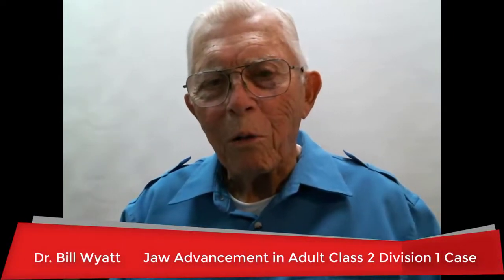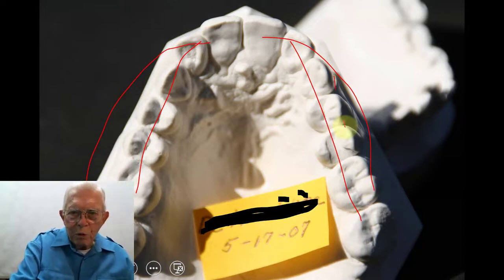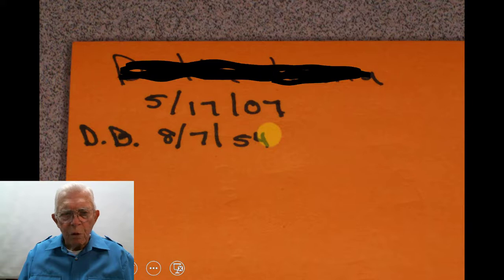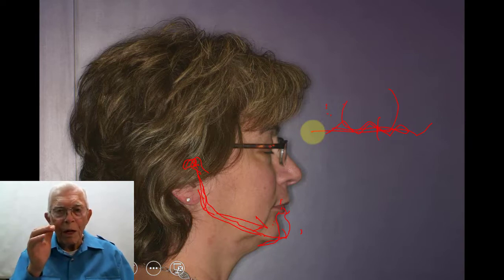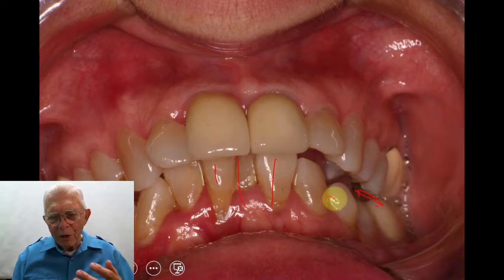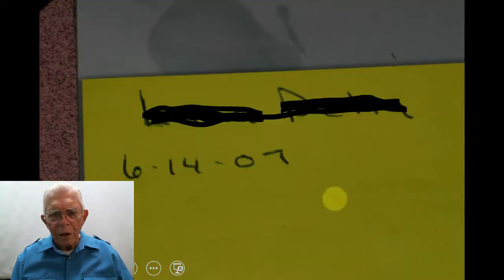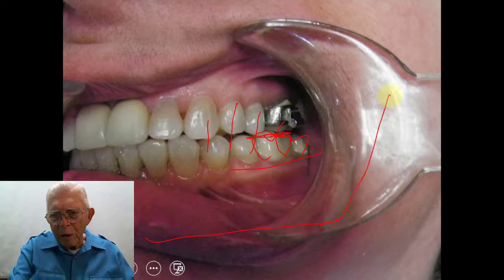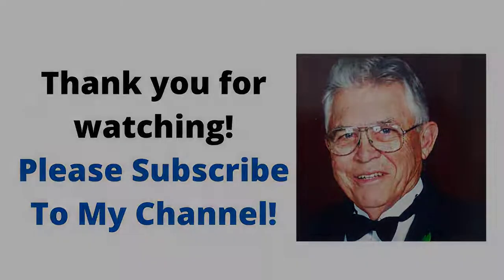Jaw Advancement in Adult - Class 2 Division 1 Case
Watch this video to learn more about jaw advancement in an adult class 2 division 1 case. First we advance the mandible in repairing TMJ problems. We put them in retainers with ramps that hold the jaw forward. The ramps in many cases had to be quite large. We made small ramps on another retainer that the patient wears during the day to consciously keep their jaw in a forward position. If the person keeps up this and stays with it, the shape of the jaw will change the condyle moves distal on it's neck and the gonial angle gets larger. These 2 things make the jaw look like it has grown longer, but it does not. If you stay with it, the jaw will assume this shape. This makes such a difference in the way people look, chew, and talk. Many people will do this and will stay with it. You may want to try this type of orthodontics but make sure you have someone that is going to cooperate for a long period of time for it to be most effective. This is a perfect example of that but for some reason, I didn't get the final facial pictures of this patient.